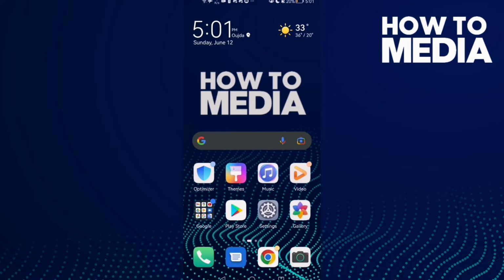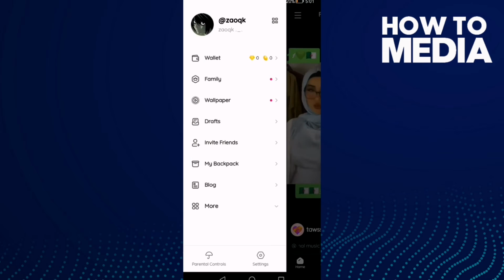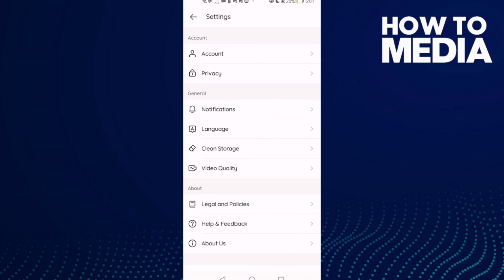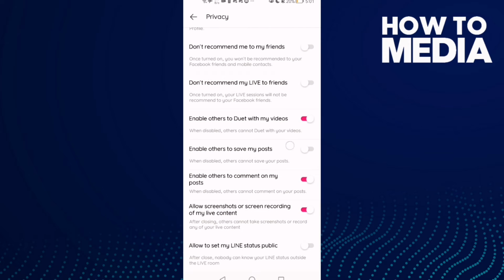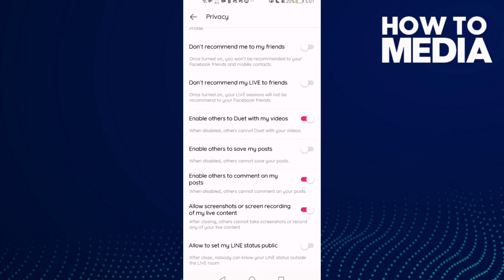How to Find Enable Others to Comment on my Posts Settings on Likee app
in this video we discuss :